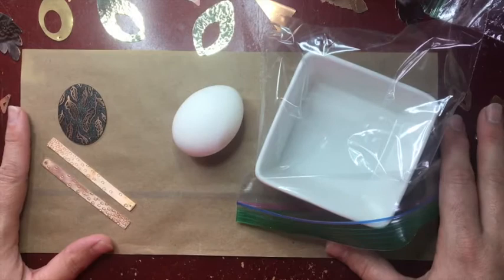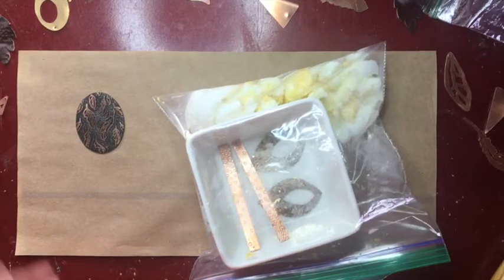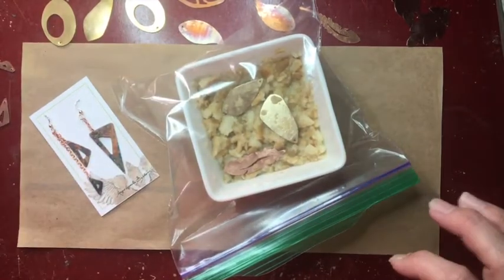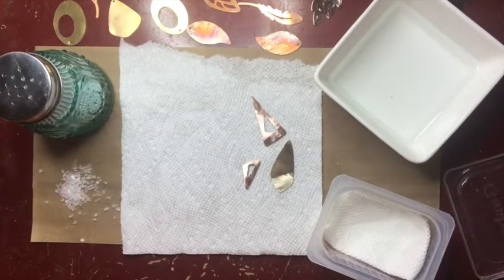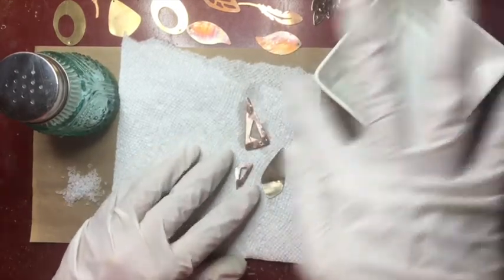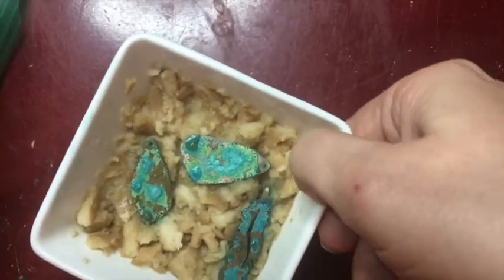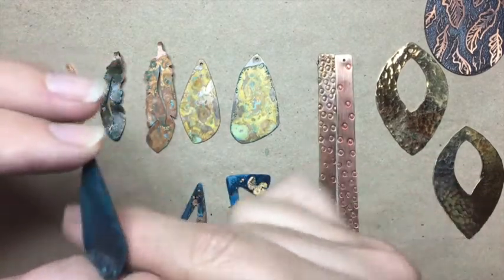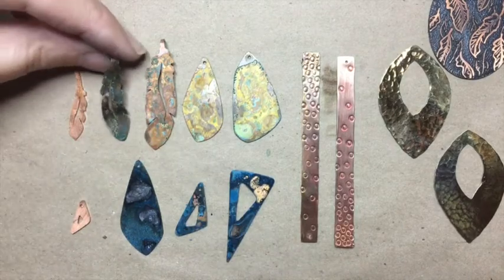Intro to Jewelry: Patina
This video teaches you have to create three at home patinas with variations on each.  You'll learn how to make a vinegar patina with sawdust, potato chips or pretzel rods.  Additionally you'll see how to use an egg to add interest to your metal.  Finally I'll teach you how to do a ammonia patina safely at home.  Be careful!  Please follow safety instructions carefully.